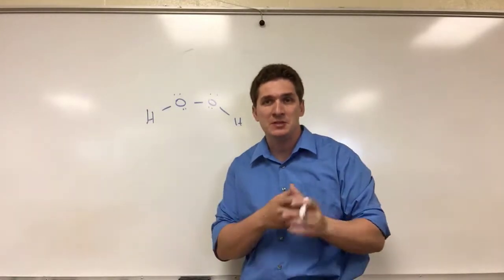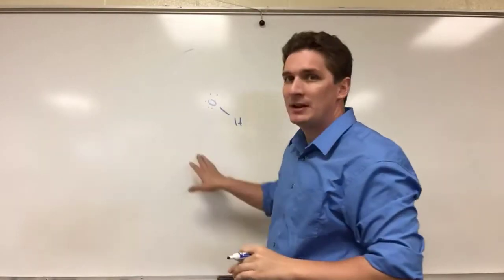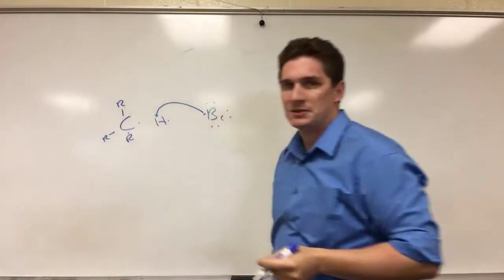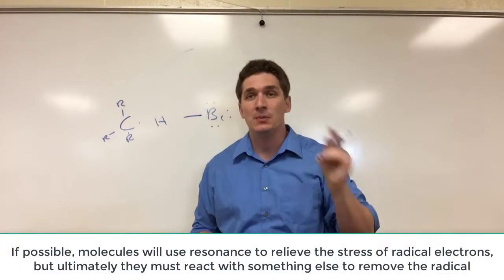A Primer on Radicals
Radicals: what are they and why are they so reactive